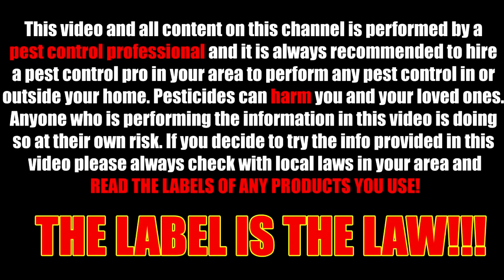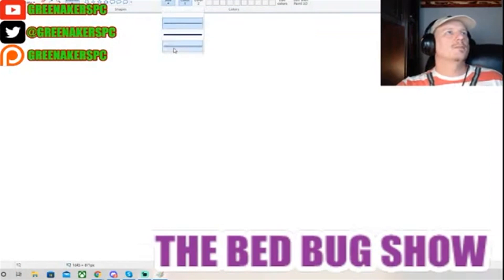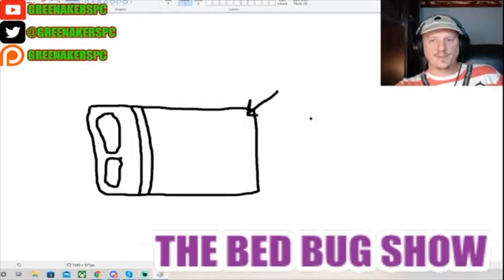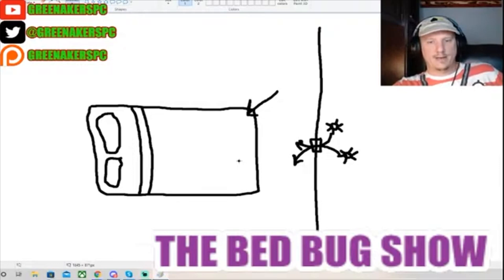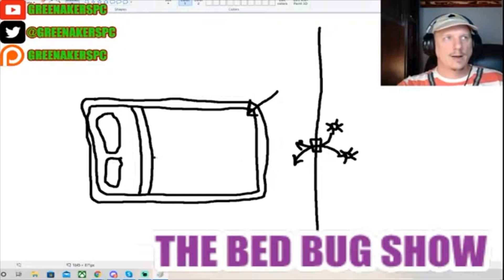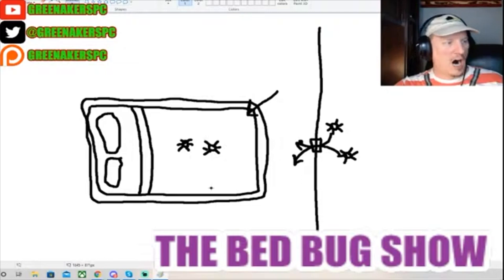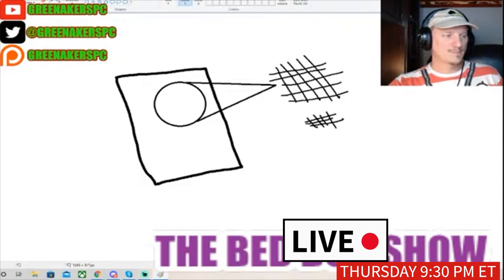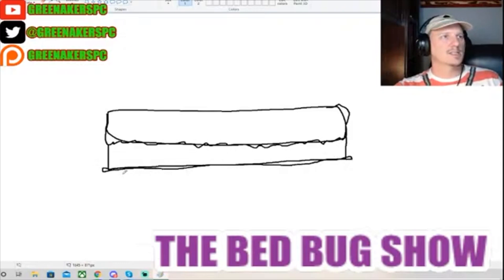Why Bed Bug Encasements Don't Work - You NEED to see this!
I get asked every day “how to mattress encasements work for bed bugs” I also get asked “If I treat my mattress with crossfire then put on sheets, how to the bed bugs die?” Those questions I went over in a live stream. I live stream every Thursday night after 9 PM Eastern Time. This is just a snippet from that episode, going over the issues live with you, my YouTube Audience.